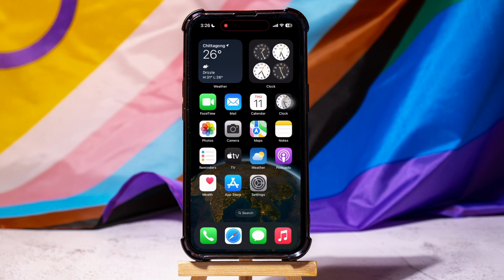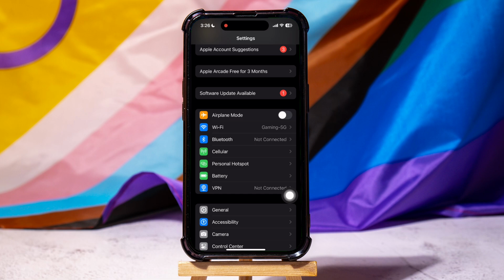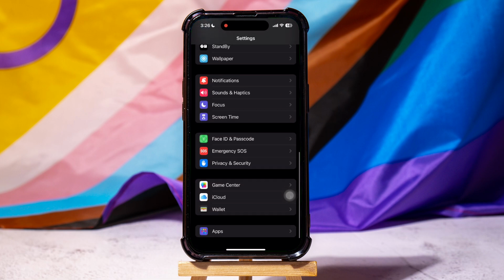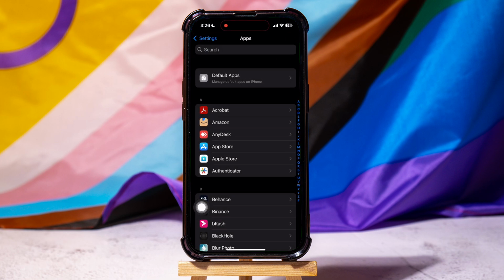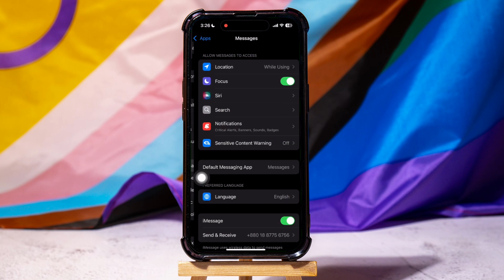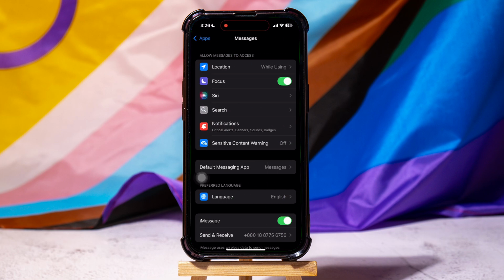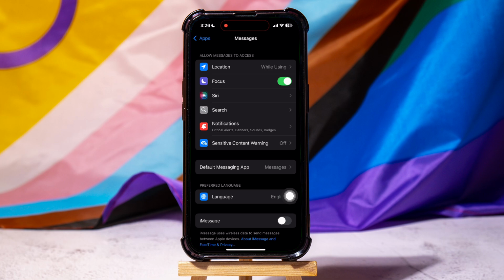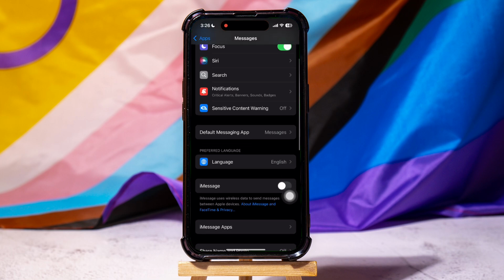How To Turn Off Imessage On iPhone 2026 (Step-By-Step Tutorial)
Here's how you can turn off iMessage on your iPhone in just a few simple steps. Whether you're switching to Android, having delivery issues, or just prefer regular text messages, this tutorial walks you through the complete process of disabling iMessage on iPhone. You'll learn exactly where to find the iMessage settings in your phone's menu and what happens when you turn it off. We'll also cover what to expect after you disable iMessage and how it affects your text messaging. This straightforward guide makes it easy to switch back to SMS texting whenever you need to, plus I'll share a helpful tip about deregistering your phone number if you're switching to a different device.